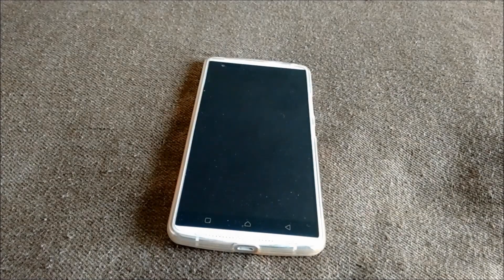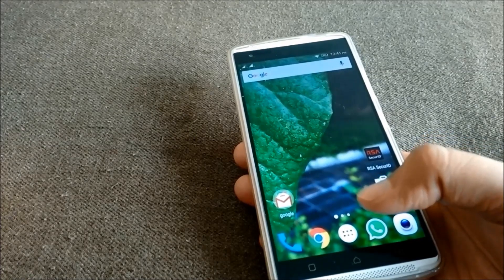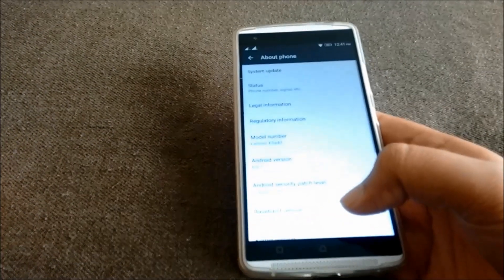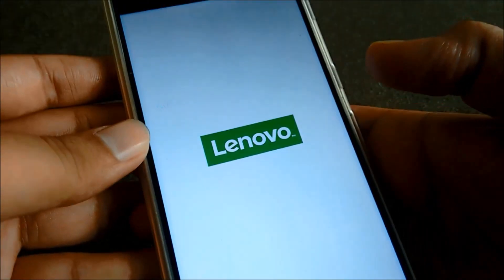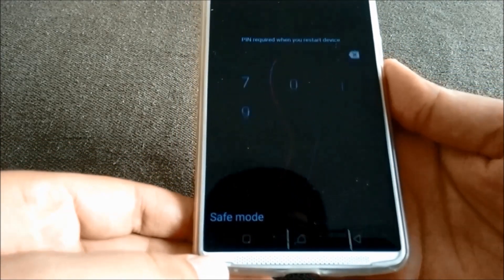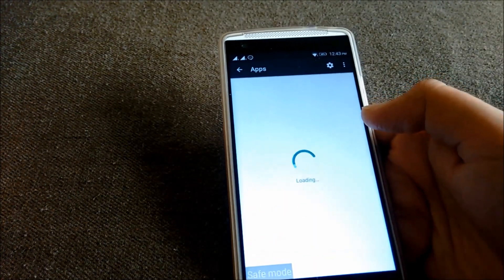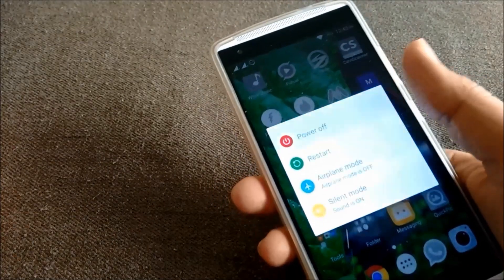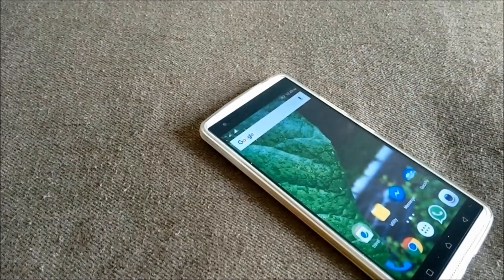How to boot Lenovo Vibe X3 in Safe Mode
in this video , you would learn how to boot Vibe X3 in Safe mode